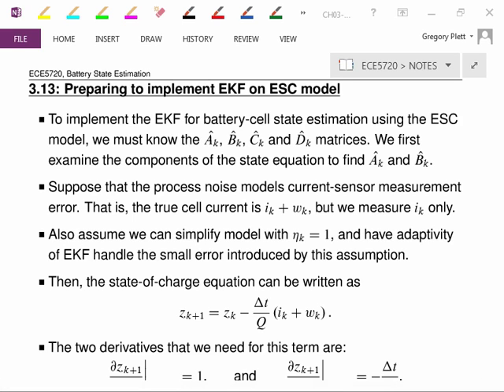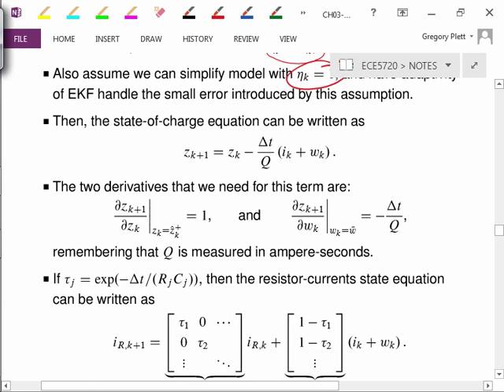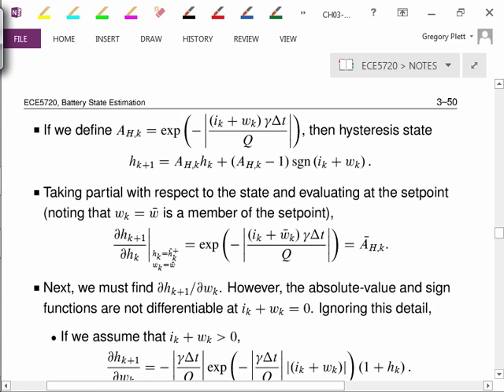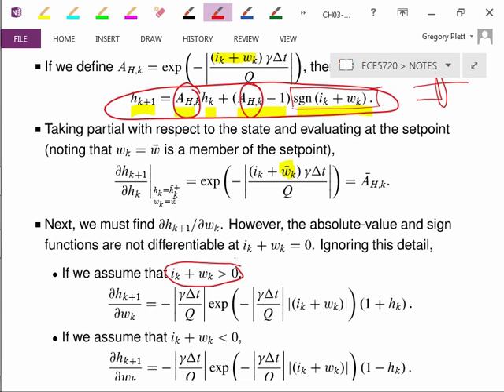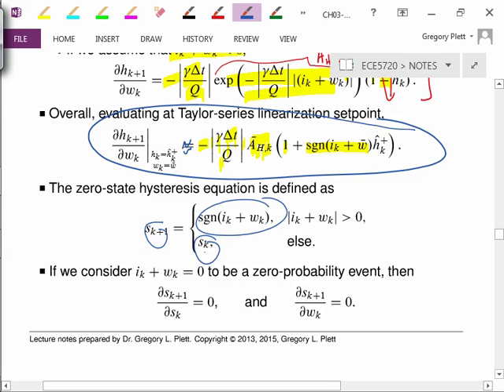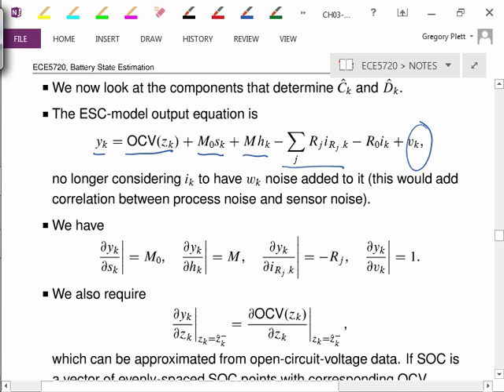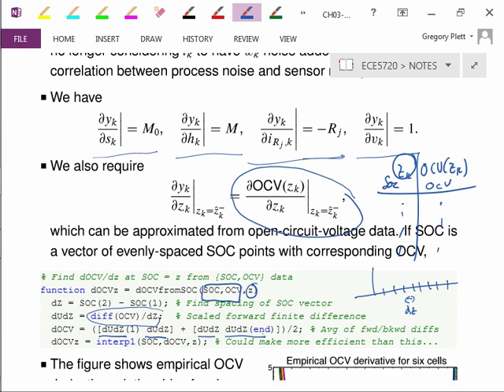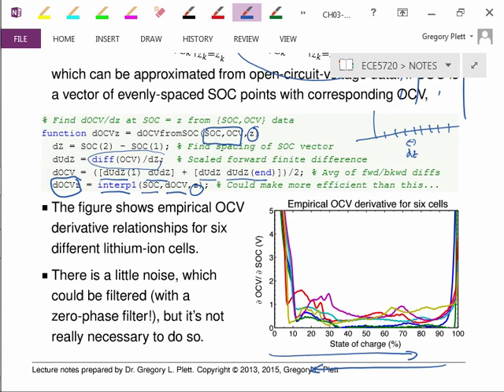ECE5720 Topic 3 13